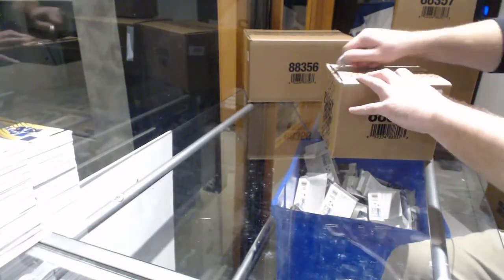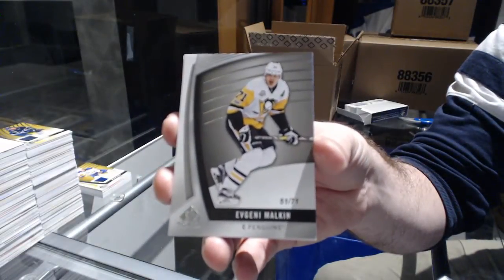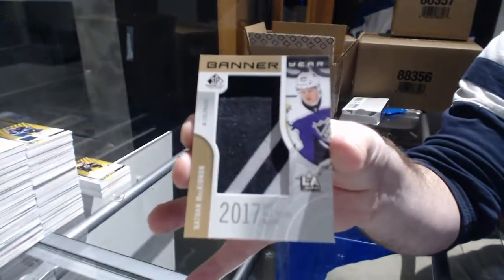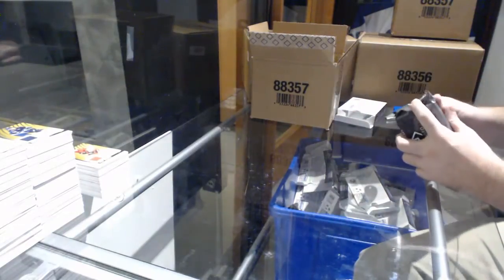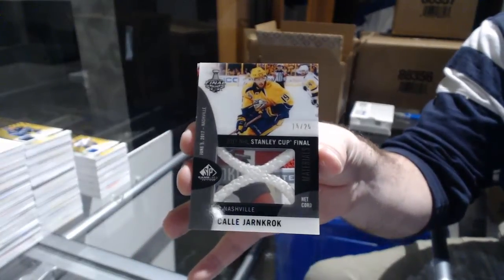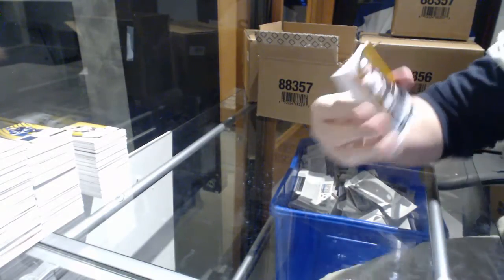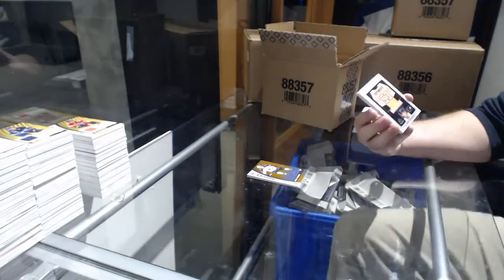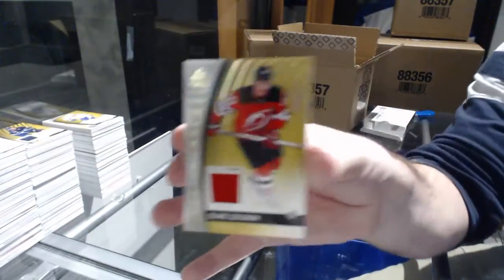17-18 Upper Deck SP Game Hockey 10 Box Inner Case Break - C&C GB #8173